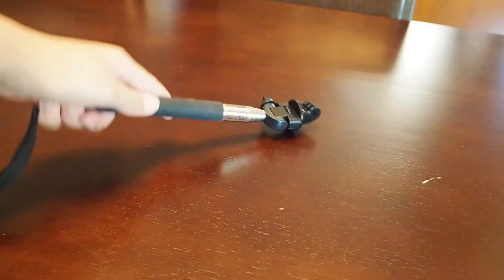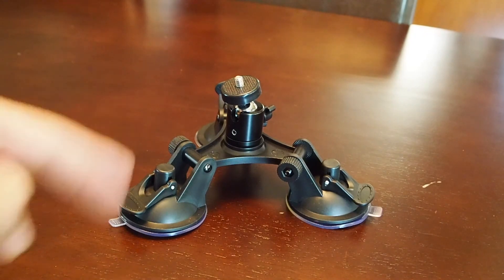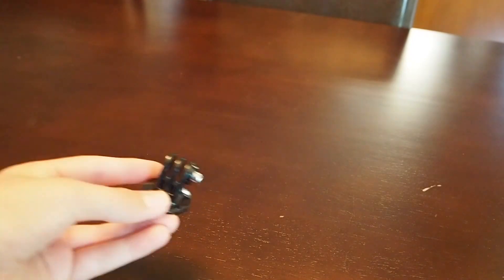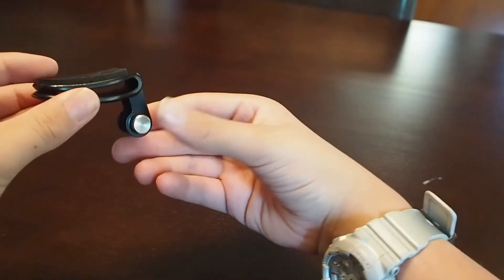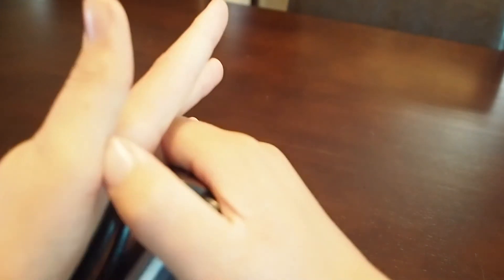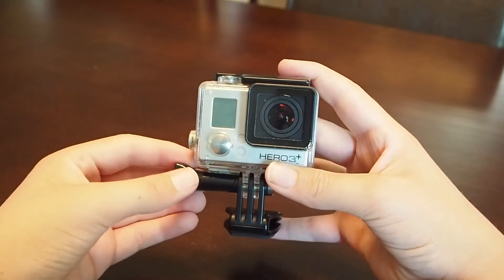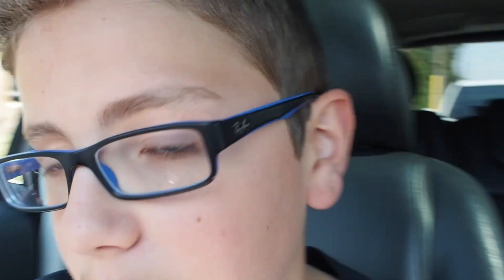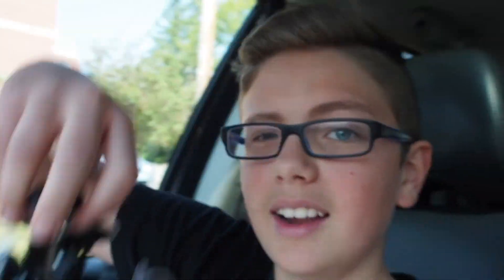The MOST USEFUL GoPro Mount